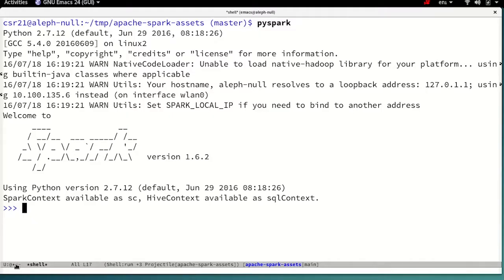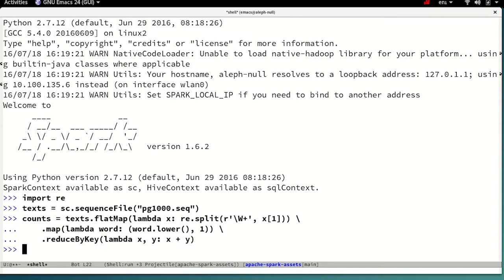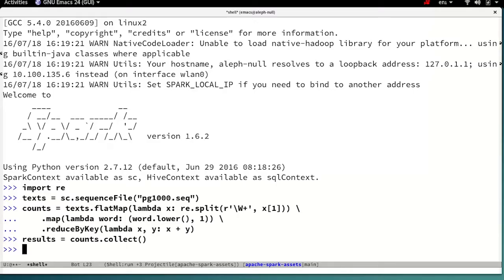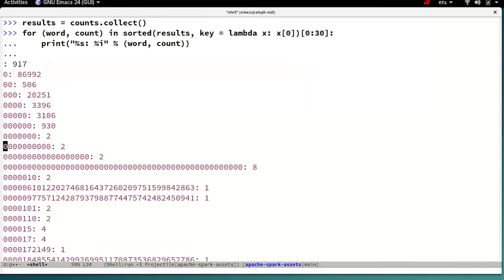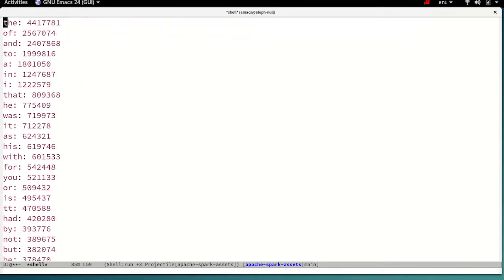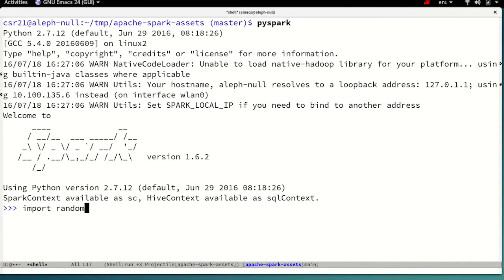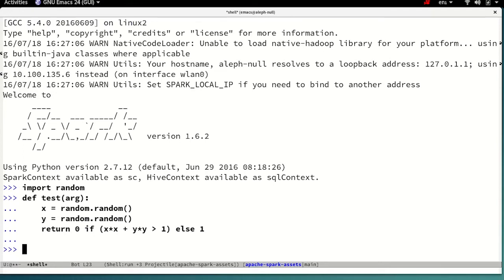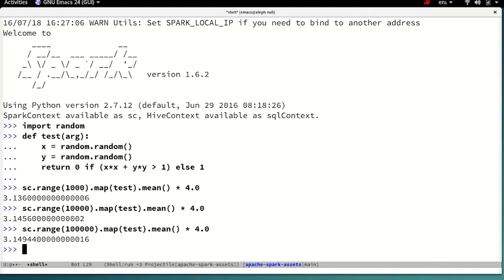ULU 3 5 SPARK EXAMPLES